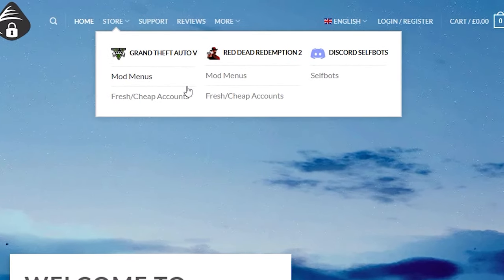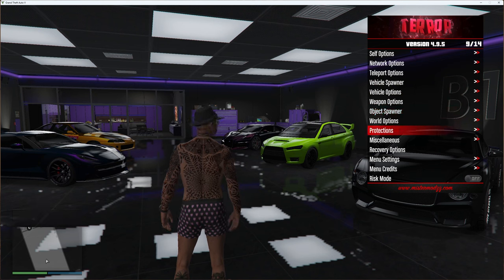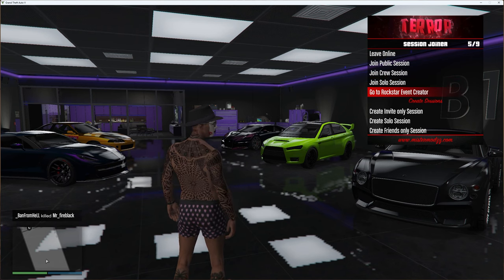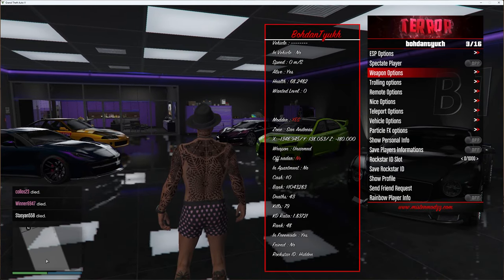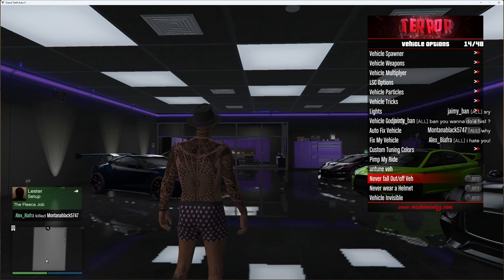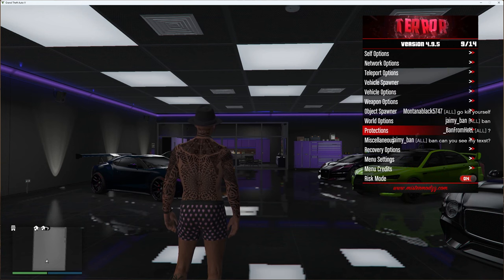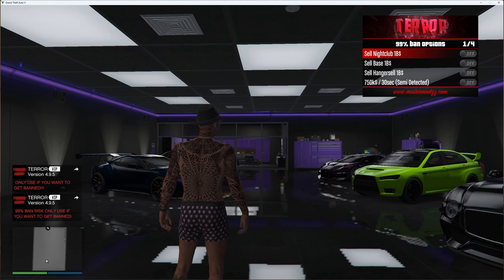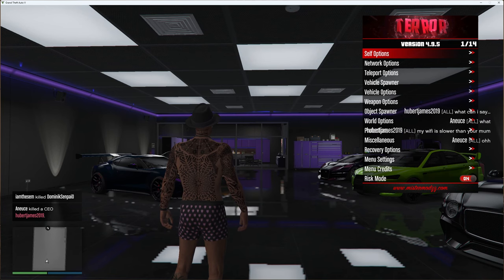Terror Mod Menu v4.9.5 SHOWCASE! | FREE GTA V Mod Menu | Nice Launcher | MASSIVE Recovery!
✅ Mod Menu Store (KrispyMods) ✅

If you are looking for a good mod menu, 100% safe, without risk of ban and with options to give you money in GTA V, I personally recommend you KrispyMods.

KrispyMods is the best mod menu store, 100% safe with a variety of payment methods, easy installation, 24/7 support in German and you can pay with the currency of your country. With a paid mod menu you can do everything you want in GTA V Online, like inject money, troll other people or get custom vehicles.

KrispyMods is the best modding place for GTA V and RDR2. Find the best tools and add-ons for your favourite games. Mod Menus, Discord Selfbots, Fresh Accounts, Nord VPN, Spotify Lifetime and many more for GTA V and RDR2.

***REMEMBER TO DISABLE ANTIVIRUS***

About Menu -

The Terror mod menu stands out as a top choice among GTA 5 players due to its impressive range of options, which include recovery, trolling, protection, and numerous other unique features.

Open menu with - (*)

Navigate menu - Arrow Keys

(((IGNORE TAGS)))